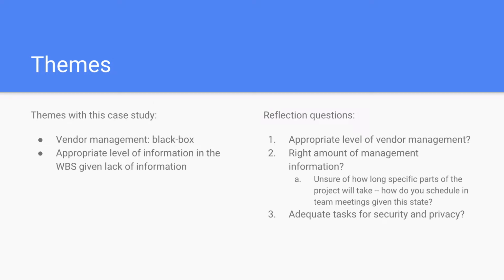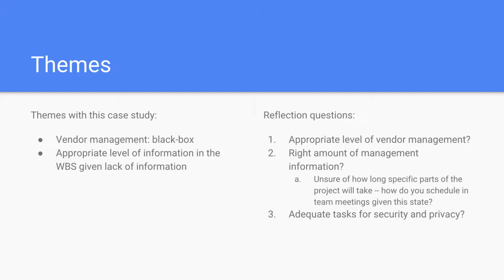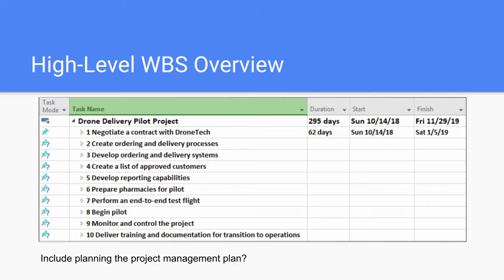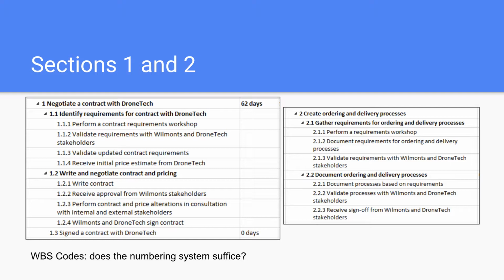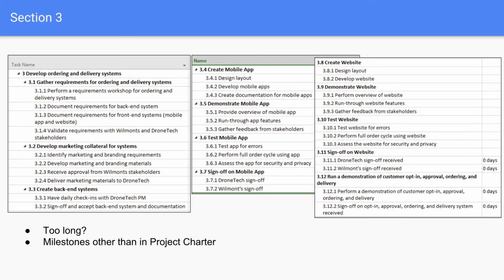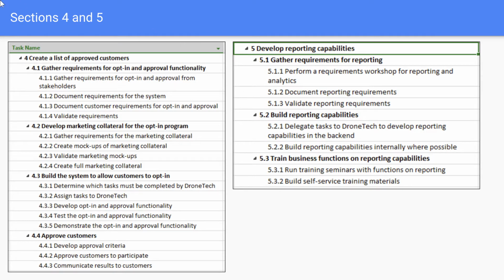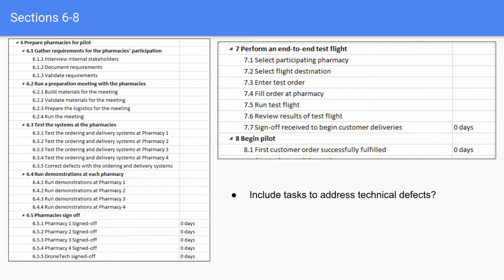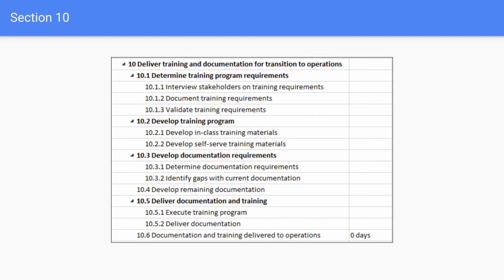Milestone 2 Video